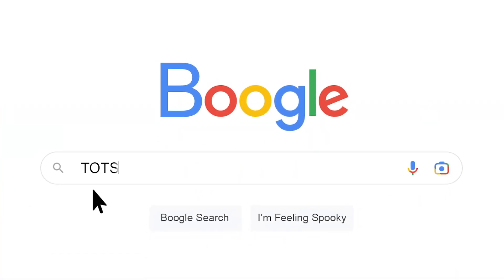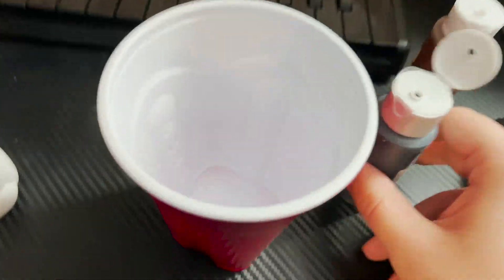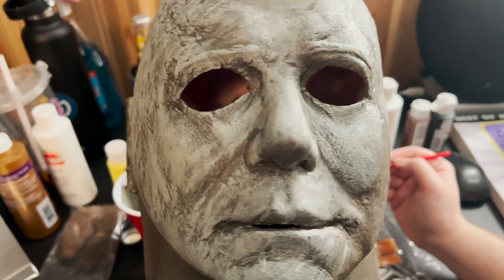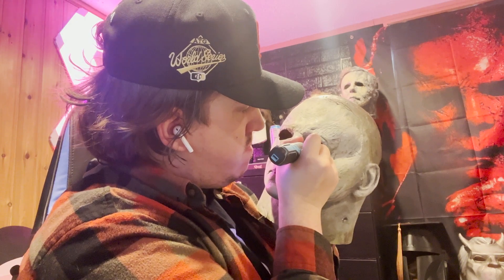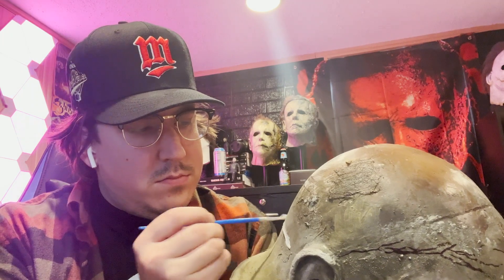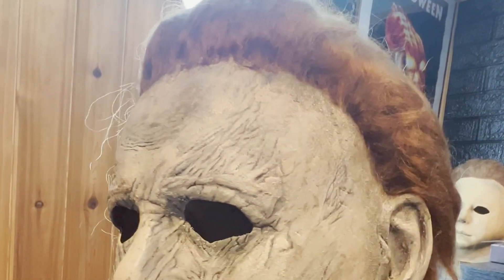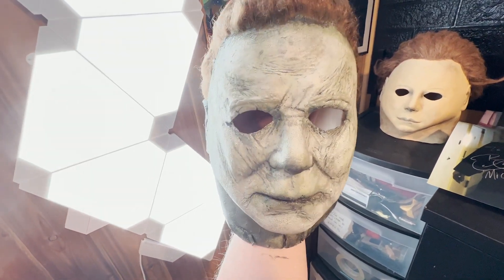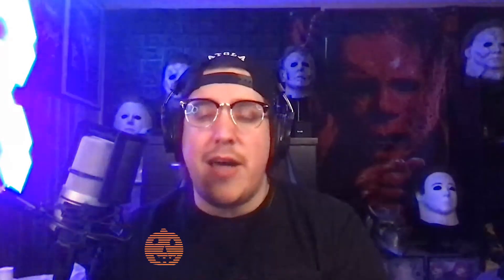TOTS Halloween 2018 REHAUL TUTORIAL (DIY) | Halloween Lives!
In this video, Austin from Halloween Lives! gives his tips and tricks on how to repaint, rehair, and rehaul a Trick or Treat Studios Halloween 2018 Michael Myers Mask!

MATERIALS:

Black Acrylic Paint

White Acrylic Paint

Moss Green Acrylic Paint

Brown Acrylic Paint

Yellow Acrylic Paint

Tacky Glue

Liquid Latex

Paint Brushes

HALLOWEEN LIVES! : THE PODCAST OF MICHAEL MYERS is a weekly podcast series hosted by brothers and horror fans, Blaine and Austin Duncan. Join the Duncan Brothers as they dive into all things Halloween and Michael Myers related!